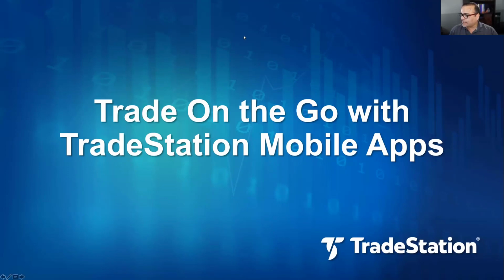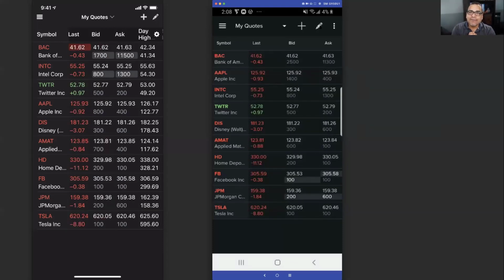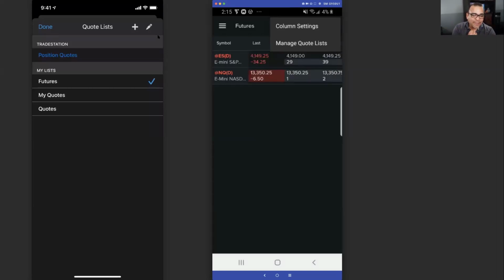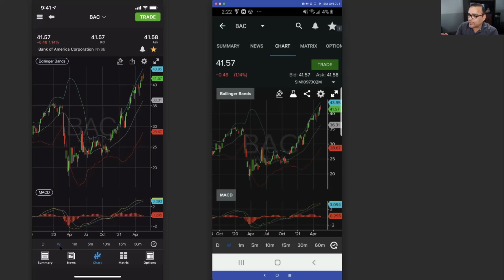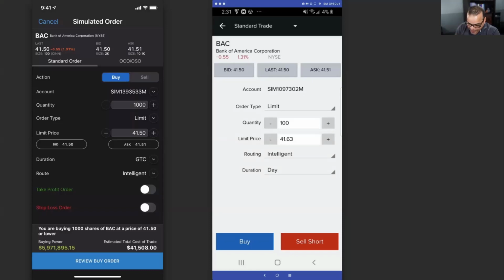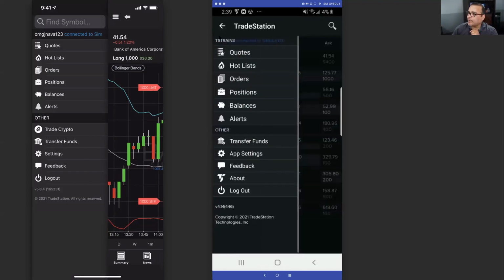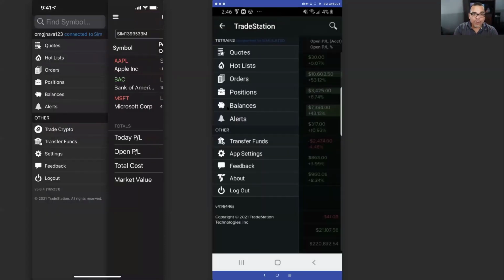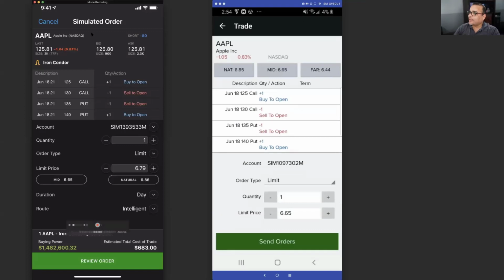Trade on the Go with TradeStation Mobile Apps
Join Jesus Nava of TradeStation Group as he showcases the highly-rated TradeStation mobile app for Android and iOS. Topics will include creating a watch list, building powerful analysis charts, generating options chains, placing trades, and managing positions. You will also learn how to set alerts and find trading opportunities with hot lists.

Options trading is not suitable for all investors. Your TradeStation Securities’ account application to trade options will be considered and approved or disapproved based on all relevant factors, including your trading experience. for the document titled Characteristics and Risks of Standardized Options. Visit TradeStation.com/Pricing for full details on the costs and fees associated with options.